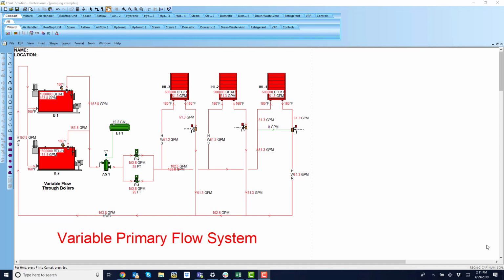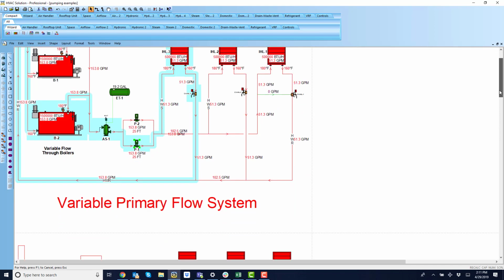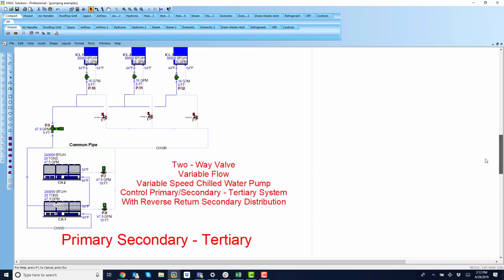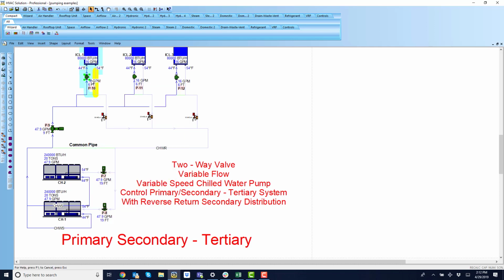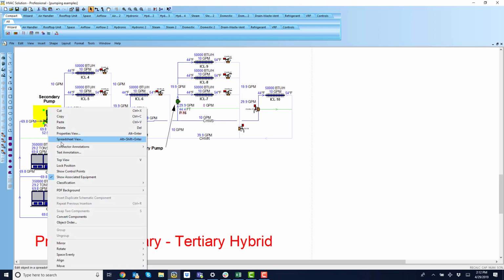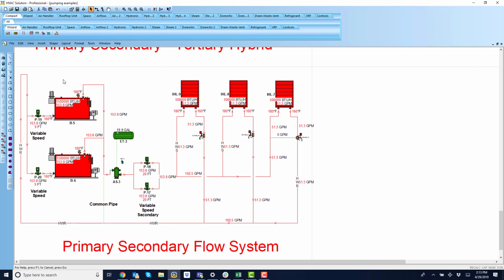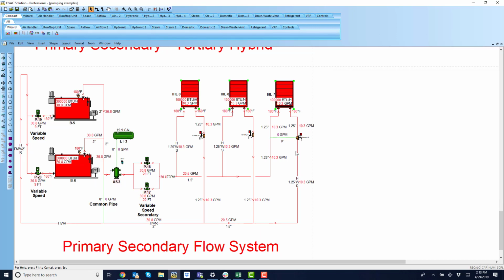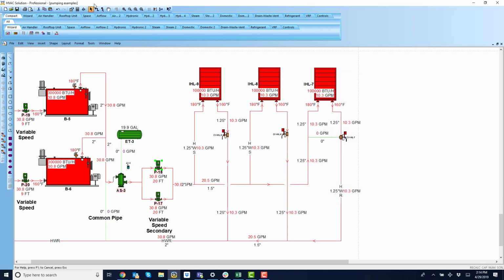Many Pumping Systems, Primary, Secondary, Tertiary and Combinations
Five differnt pumping system combinations